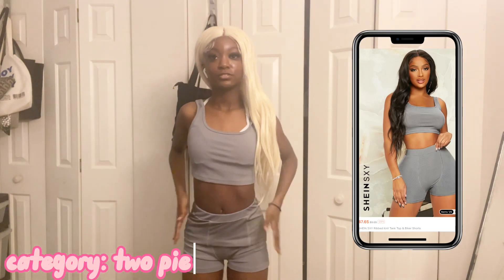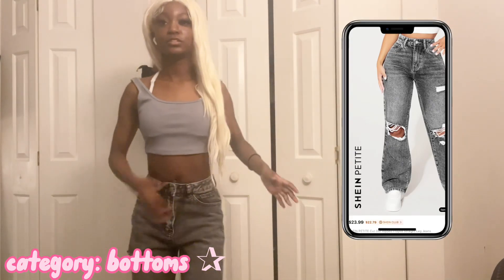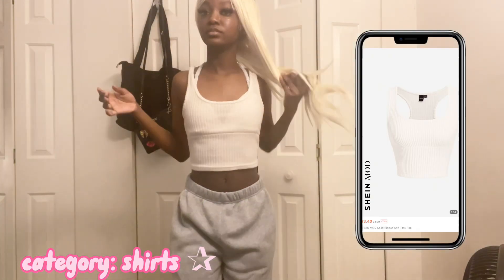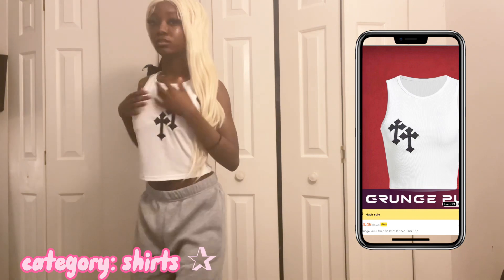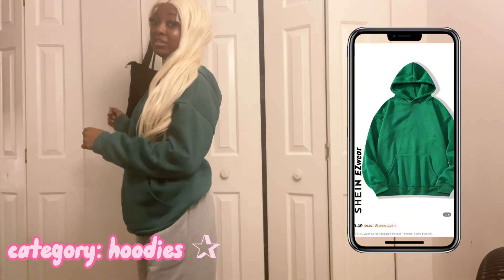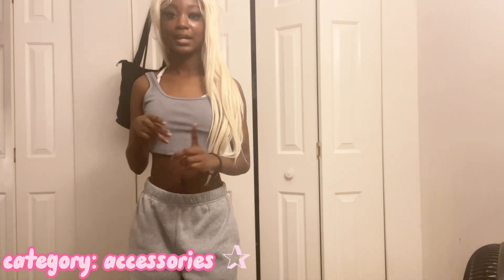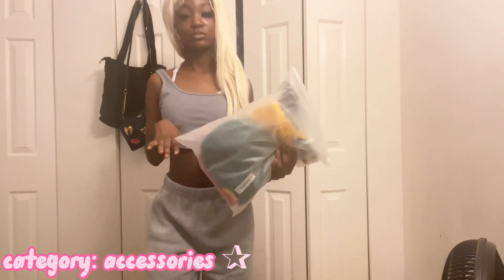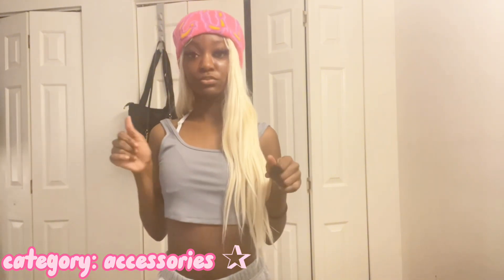BACK TO SCHOOL TRY-ON HAUL ✰ | shein , temu , mea culpa + more!